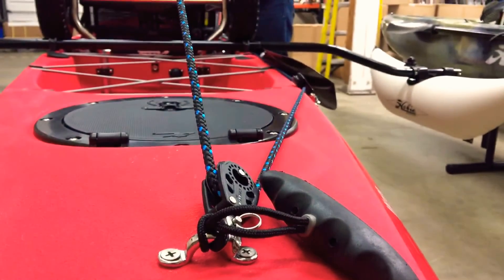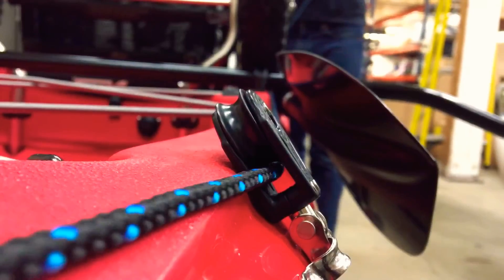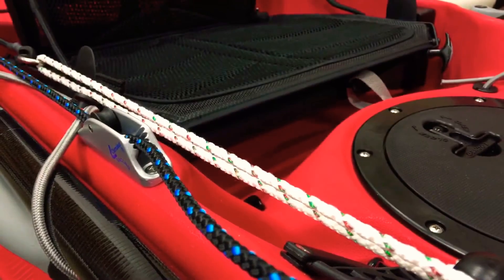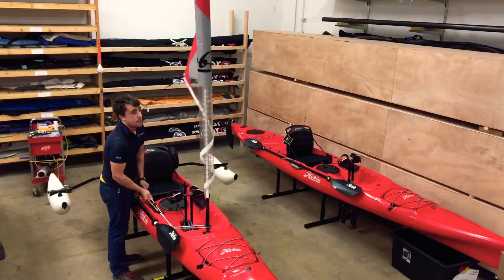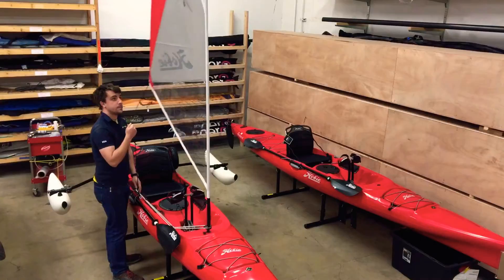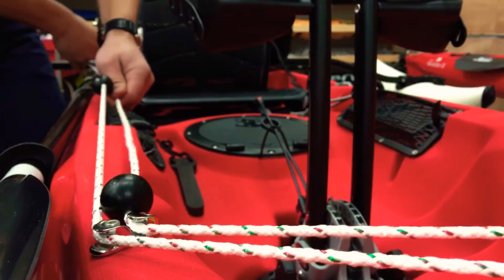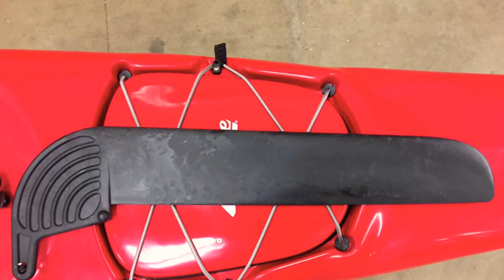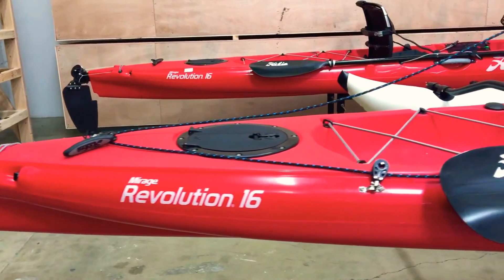Hobie Mirage Kayak Upgraded Sailing Kit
A walk through of the West Coast Sailing custom sailing package for the Hobie Revolution 16 and other Hobie Mirage Kayaks.